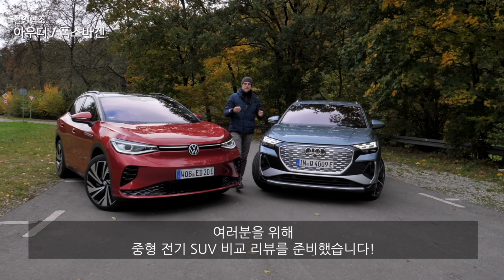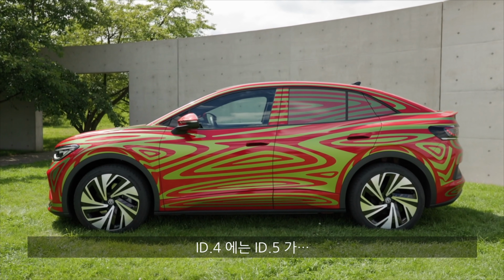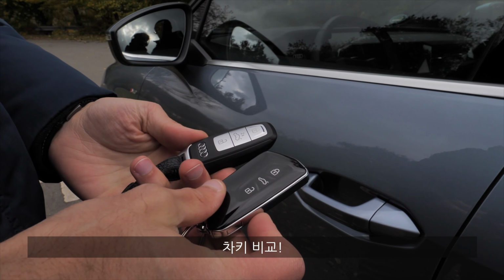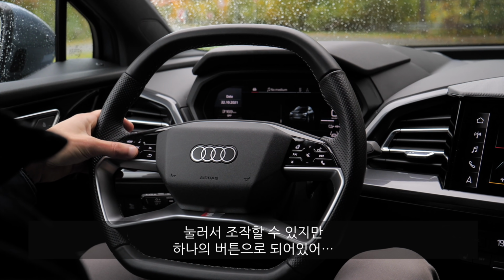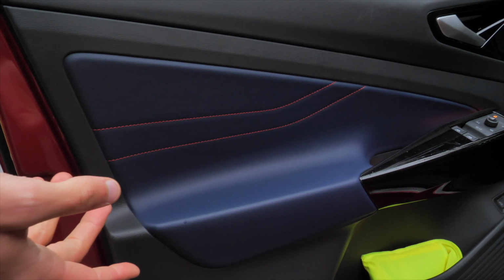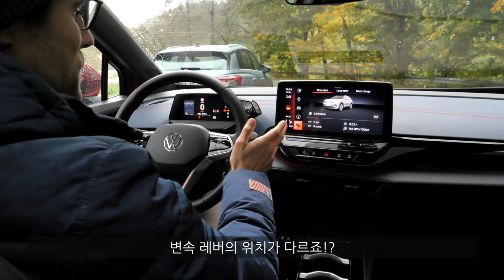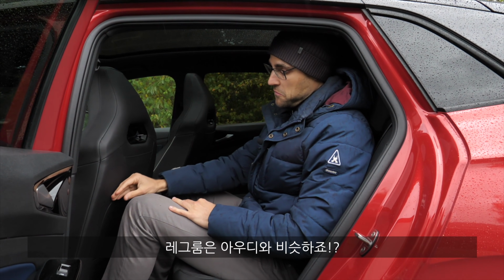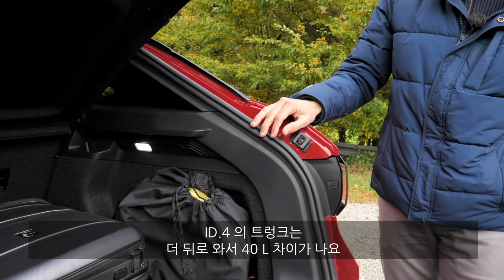동일한 플랫폼을 공유하는...아우디 Q4 e-트론 vs 폭스바겐 ID.4...차이는? (1부 실내외 비교)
이번 영상은 국내 출시가 모두 예정되어 있는
아우디 Q4 e-트론 vs 폭스바겐 ID.4 비교 리뷰입니다.

폭스바겐 그룹 내에서 동일한 MEB 플랫폼을 사용하는
두 전기차 SUV 의 공통점은? 차이점은?
각 차량의 장단점은?

1 부에서는 실내외 비교를
2 부에서는 아우토반 고속 주행 비교 & 결론이 나옵니다.
즐거운 시청 되세요~ ㅎ

00:00 Q4 vs ID4 전면 디자인 비교
01:09 측면 디자인 비교
02:22 후면 디자인 비교
03:09 배터리 & 주행 거리
03:38 충전
04:15 실내 (Q4 e-tron)
06:38 계기판, HUD, 인포테인먼트
07:36 뒷좌석
08:13 실내 (ID.4)
10:16 계기판, HUD, 인포테인먼트
12:53 뒷좌석
13:23 프렁크?
13:36 트렁크 비교

감사합니다.